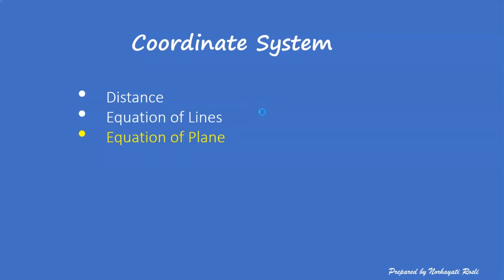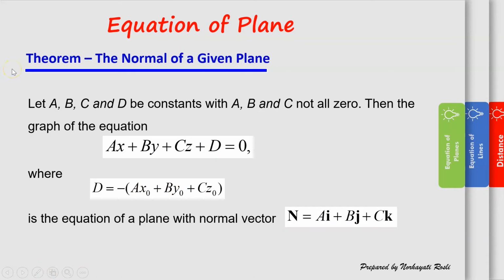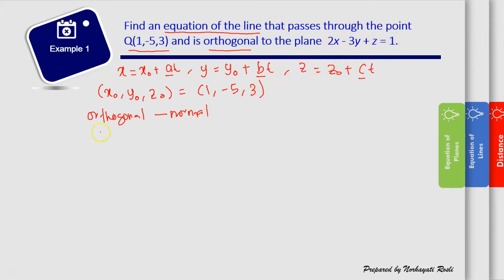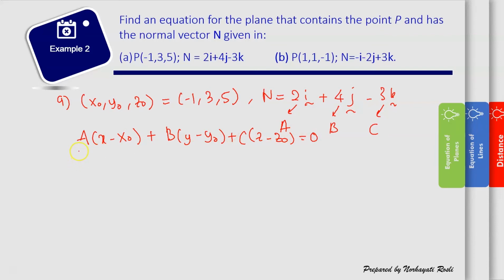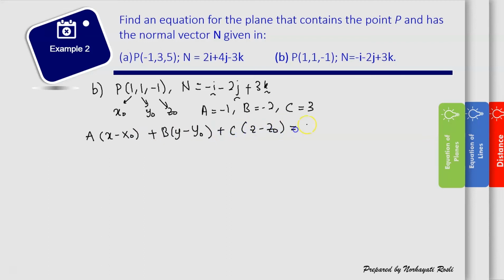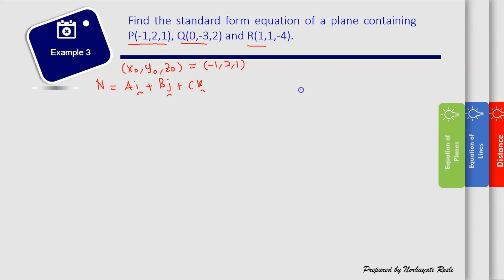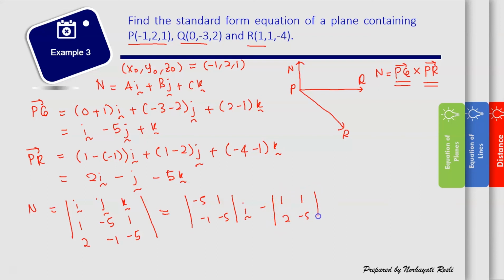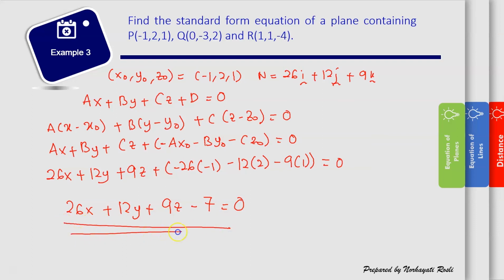BUM1133 - Equation of Plane (Part I)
Equation of Plane